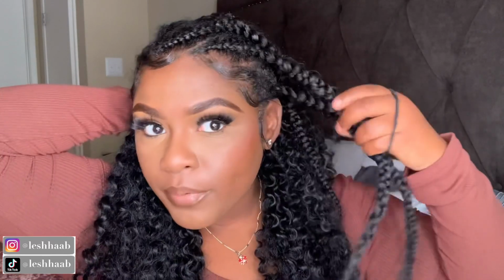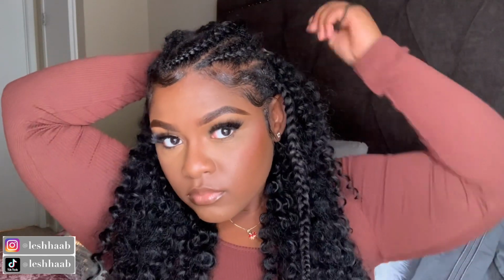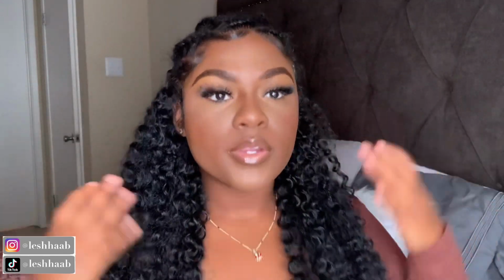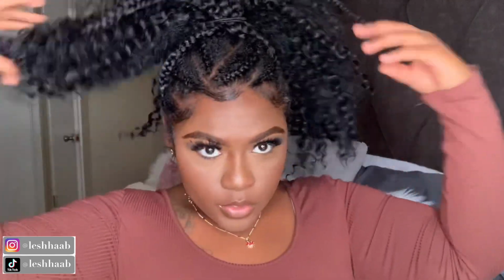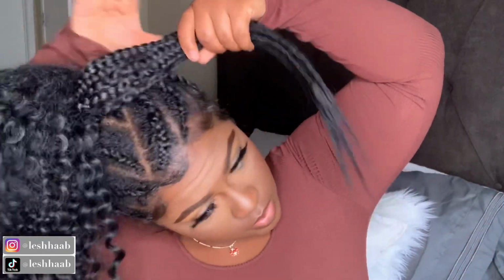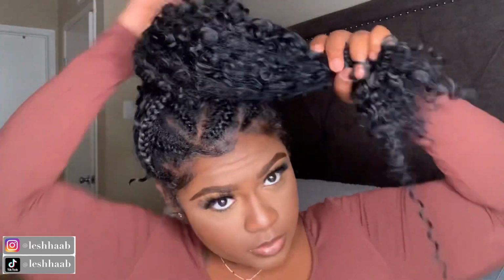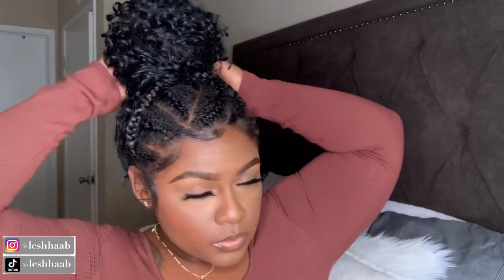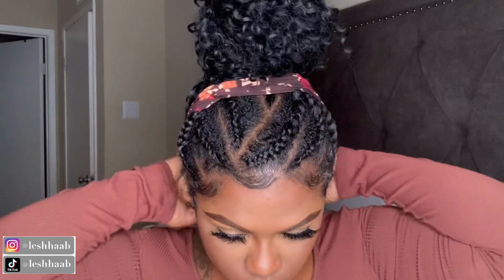HOW TO STYLE | Half Up Half Down with Feed In Braids 4 Ways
Half Up Half Down with Feed In Braids | HOW TO STYLE 4 Ways

Hey Friendss! 💗

This video is a styling video of the trending half up half down hairstyle all over Instagram and TikTok. Feed in braids in the front and a quick weave in the back. I used Organique Synthetic Hair and pre-stretched braiding hair for the feed ins in my previous video I showed how I did this. I will be showing 4 different ways to wear this hairstyle.

I am NOT a hairstylist I just like to do my own hair lol so please be nice! ✨

Direct link to hair: (I purchased at my local beauty supply store)

Style: Water Curl
Length: 30”

Song: Sza - Good Days | No Copyright Background Music